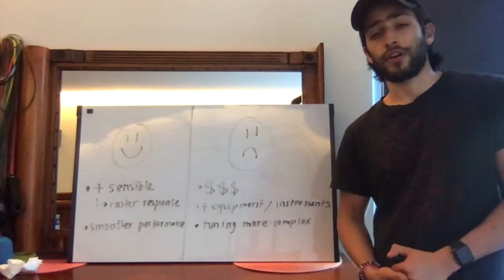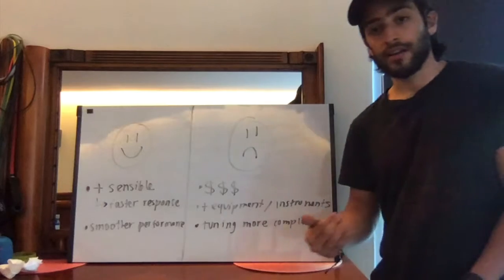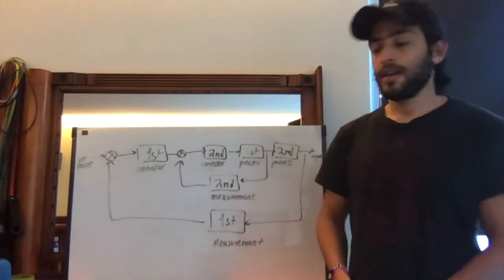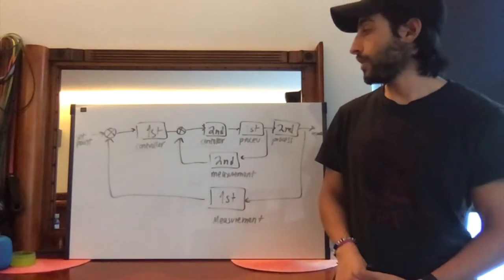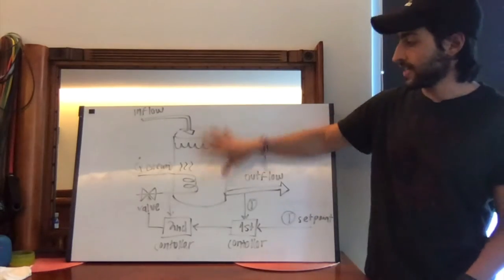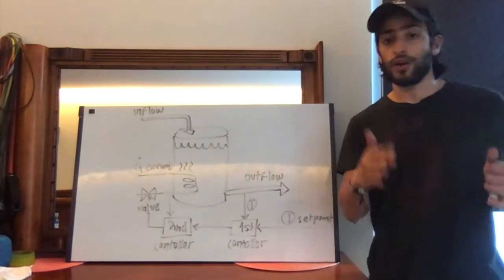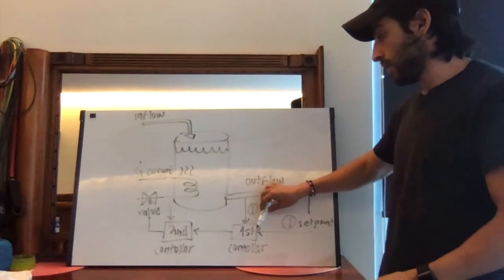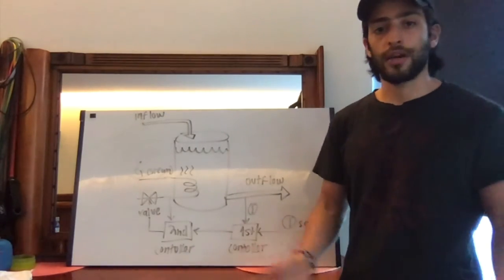Cascade Control A01373755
Alonso Jose´s Second Partial Exam for Process Automation Laboratory in which I talk about Cascade Control.